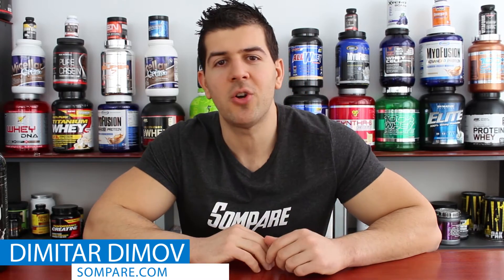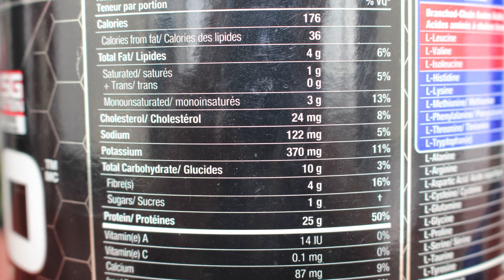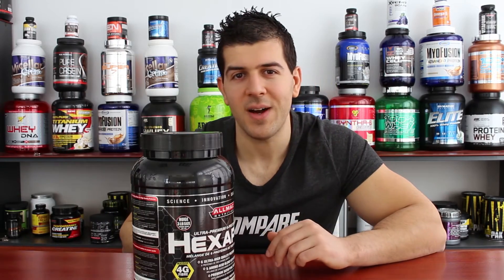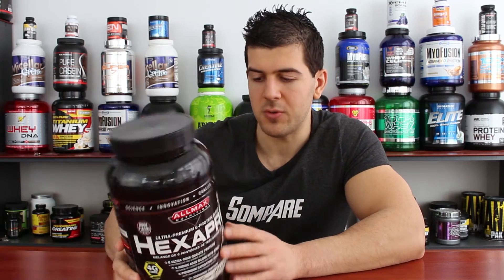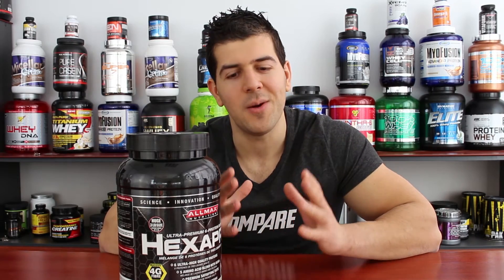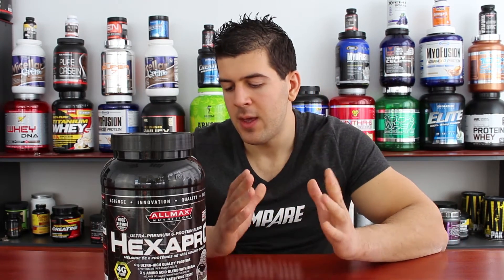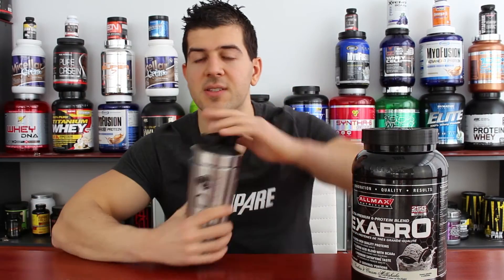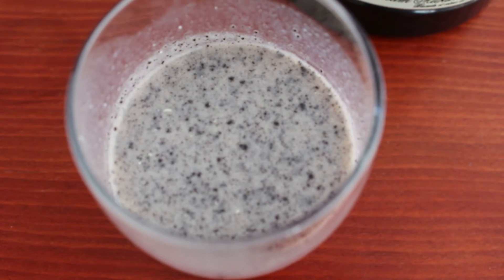AllMax HexaPro Review Protein Powder | Sompare.com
AllMax HexaPro Product Description (Manufacturer's statement)

HEXAPRO™ has 6 highly-bioavailable proteins; fast, medium and sustained-release. Combined, they ensure that protein delivery takes place across a much wider time frame than whey protein alone. Each protein has been carefully selected to achieve maximum protein assimilation and absorption. HEXAPRO has a completely unique blend of proteins that provide a complete spectrum of protein absorption unmatched among all other proteins.

HEXAPRO contains a complete protein spectrum of 6 of the best, most highly bioavailable proteins with zero non-protein amino acids. This ideal ratio provides fast, medium and slow delivery, giving you an 8 hour sustained release. The best tasting protein money can buy; we stake our word on it! You won’t believe you’re getting 25 g of protein. Laboratory tested, certified and approved. HEXAPRO also contains Enzyme, Medium chain triglycerides (MCTs) and Prebiotic Matrixes to aid in protein absorption and digestion.

1WHEY PROTEIN CONCENTRATE (WPC):
Widely considered to be one of the best, most highly bioavailable proteins. WPC is rapidly assimilated providing a surge of amino acids to the body to accelerate recovery and boost protein synthesis.

2MILK PROTEIN CONCENTRATE (MPC):
A unique combination of Casein and Whey in their native 80% to 20% ratio found in natural milk. MPC has a complete complex of Essential, Branched and Non-Essential Aminos (the building blocks of protein) and provides a sustained delivery of protein.

3WHEY PROTEIN ISOLATE (WPI):
Considered by most to be the ultimate in protein supplementation due to its exceptionally rapid rate of absorption and delivery.

4MILK PROTEIN ISOLATE (MPI):
MPI is “Isolated” from whole milk by a series of Ultra-Fine Microfiltration processes that yield a very high percentage of protein while removing fat and lactose. MPI is processed a low temperatures and retains minerals native to milk such as calcium, magnesium and zinc in their bioavailable form.

5MICELLAR CASEIN (MC):
The slowest rate of absorption, providing amino acid delivery for up to 7 hours. This ensures that you can stave off muscle breakdown due to lack of amino acids for a much longer duration.

6EGG PROTEIN ISOLATE (EPI):
Made from pure egg whites, the albumin component is considered a medium-rate digestion and assimilation.